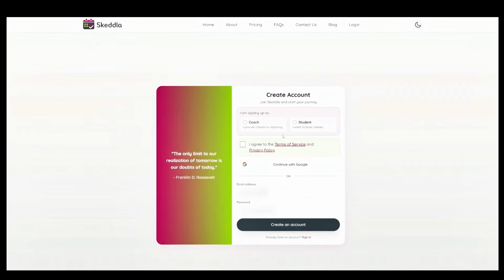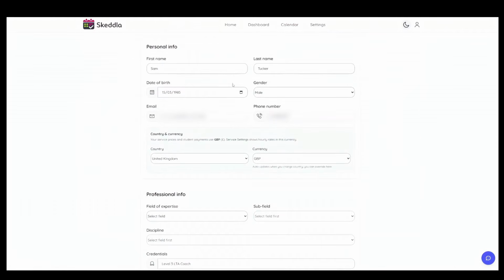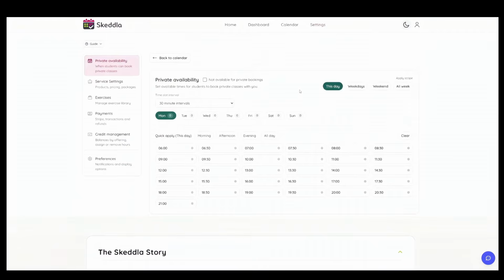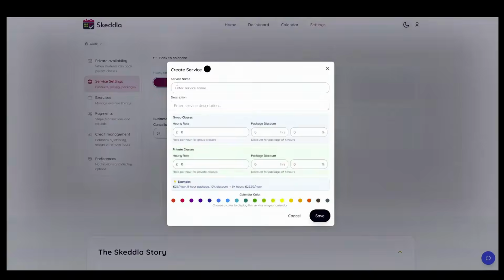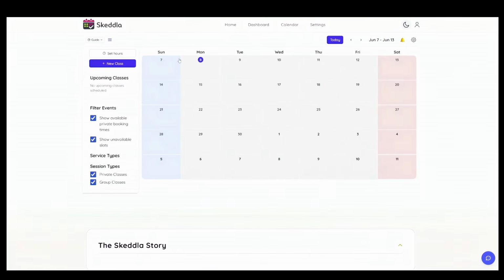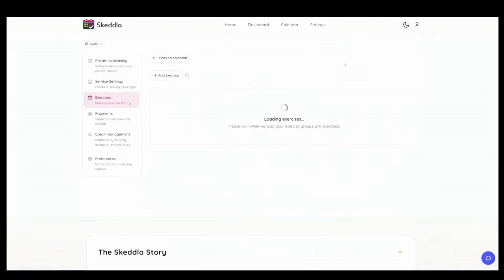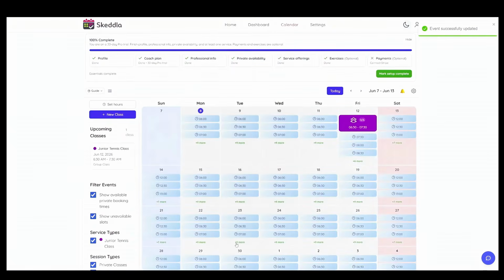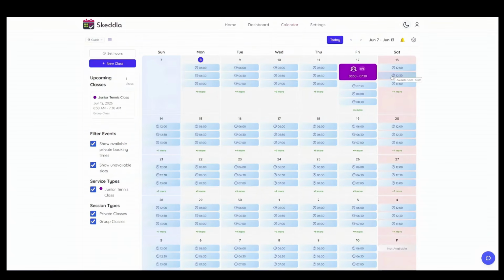Skeddla - Getting Started as a Coach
This video goes through the steps of signing up to Skeddla as a coach.